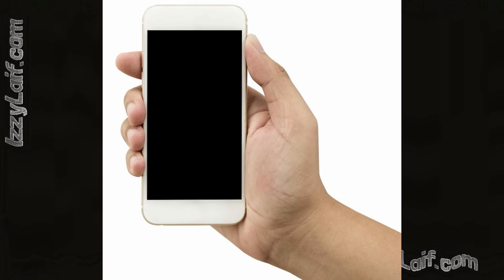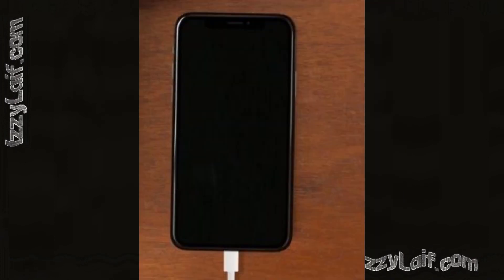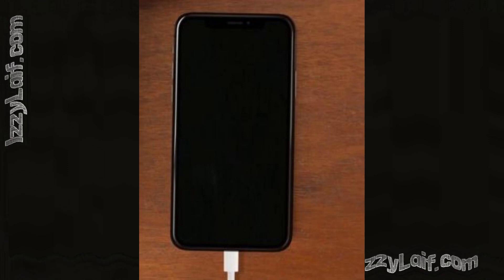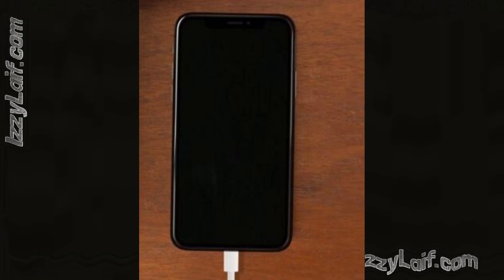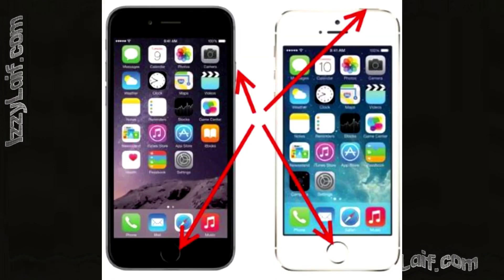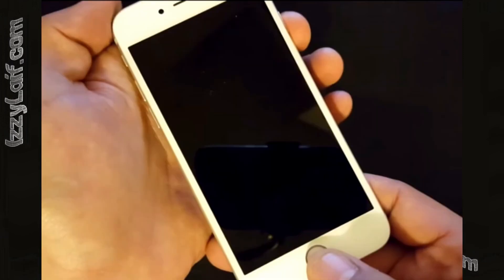📱 iPhone not turning on quick fix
What to do if iPhone or iPad is not turning on black screen